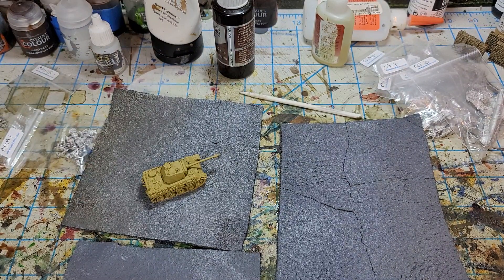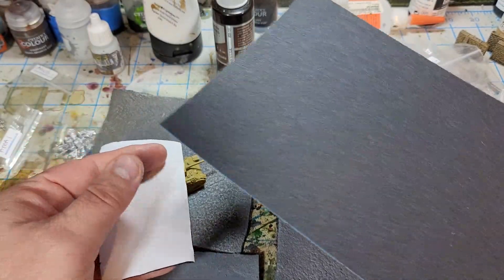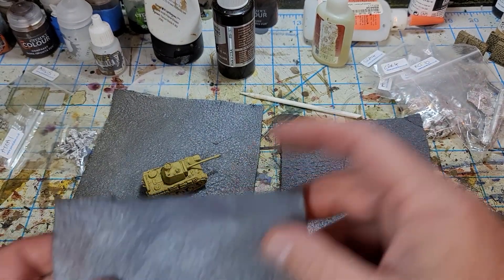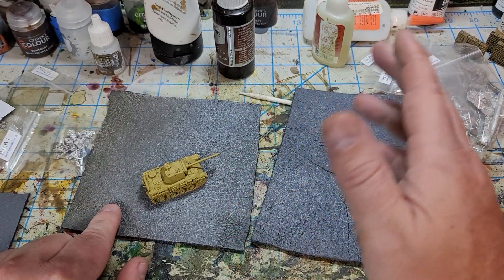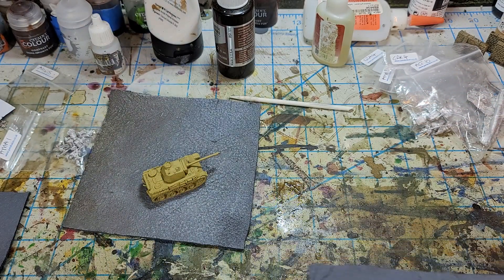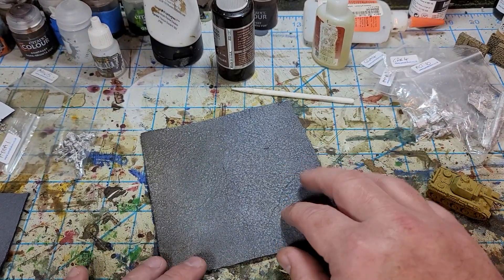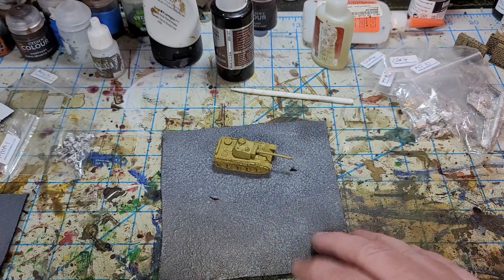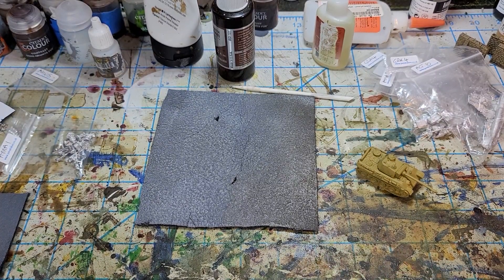Making Flexible Paved Roads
I have been experimenting lately on how to make paved flexible paved roads. I have found a technique that I am happy with and I share it with you in this video. I am making them for my 10mm WWII but I think the same technique could be used for large scales.